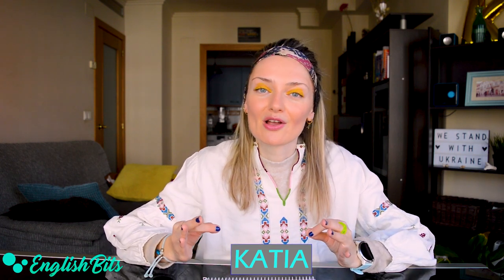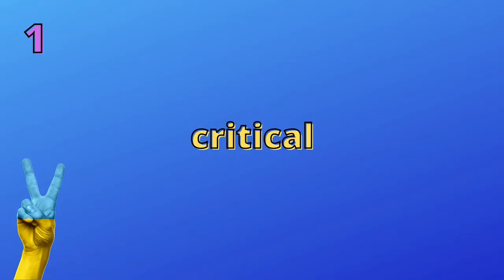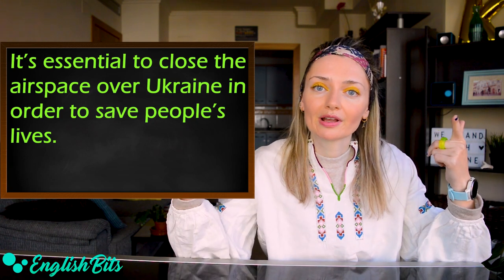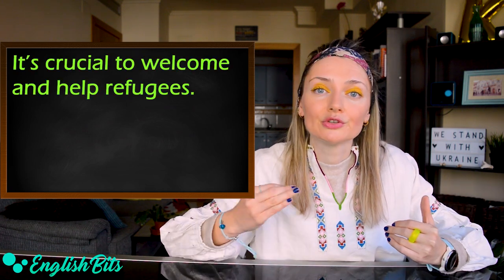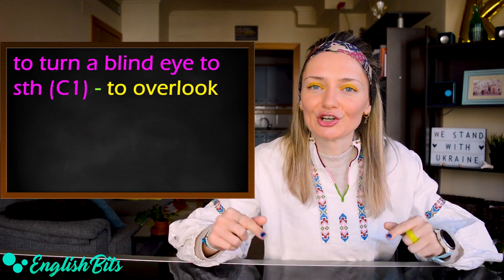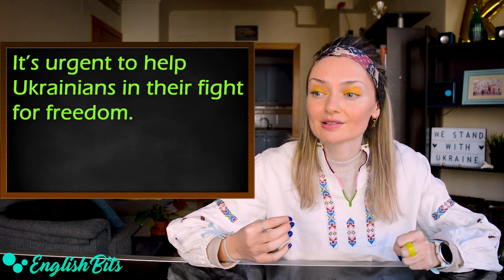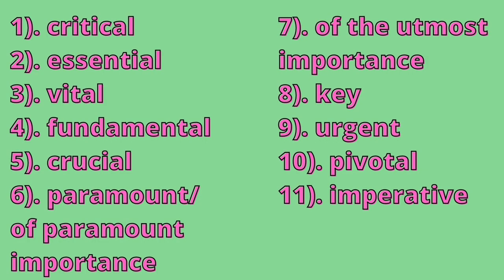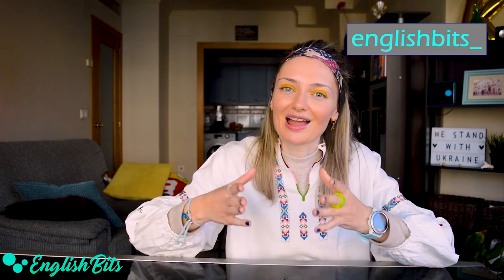11 synonyms for "IMPORTANT" to use in your speaking and writing exams! ‼️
Hi there!

In today's lesson we're going to learn 11 alternatives to replace the adjective "important". I'm sure they will stand you in good stead when taking your speaking and writing exams.

I stand with Ukraine! Hang in there!! 💪💪
Слава Україні! Героям слава! 💙💛

Time codes ⏳

1). critical: 1:18
2). essential: 1:48
3). vital: 2:04
4). fundamental (C2): 2:32
5). crucial: 2:48
6). paramount/of paramount importance (C2): 3:09
7). of the utmost importance: 3:38
8). key: 4:12
9). urgent: 4:38
10). pivotal: 4:52
11). imperative (C2): 5:03

Videos mentioned in this lesson

Music 🎶

Prime Video 🎥

My favorites 😍